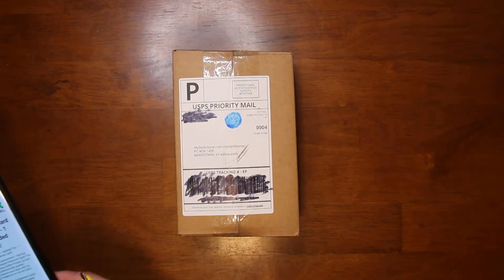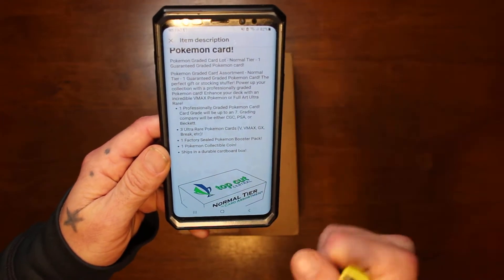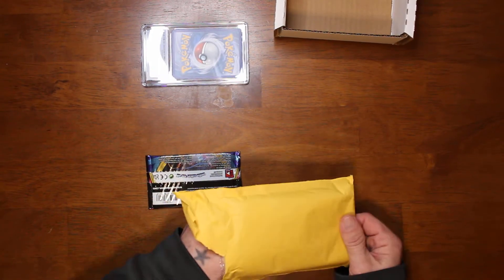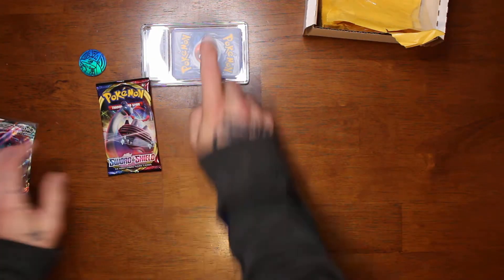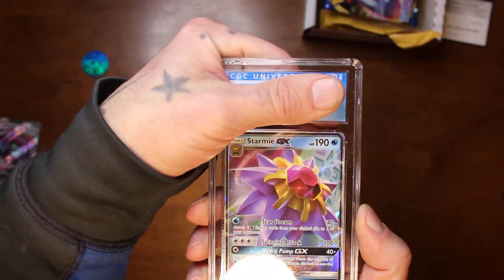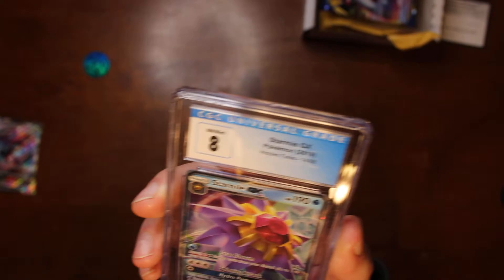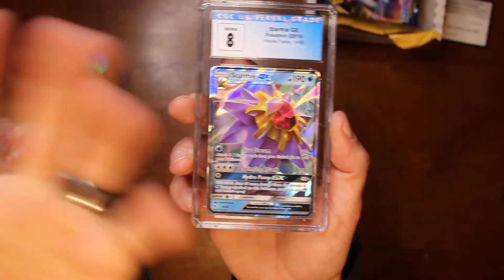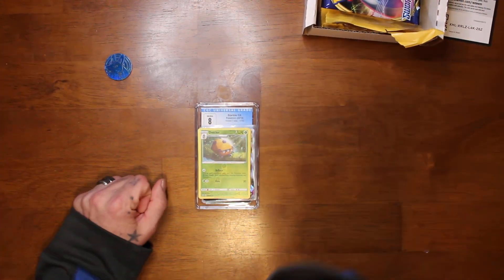Unboxing a Pokemon MYSTERY BOX with a GRADED CARD inside!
We bought a Pokemon Mystery Box on ebay and got some really nice cards.

If you would like to buy the same (or a higher tier) the link is

We will be doing a GIVEAWAY of the GRADED CARD on our Instagram page below soon.

Do you have a Pokemon Mystery Box you want opened on the channel?